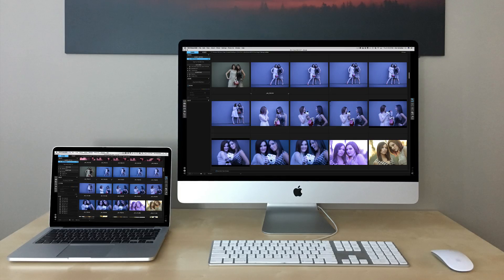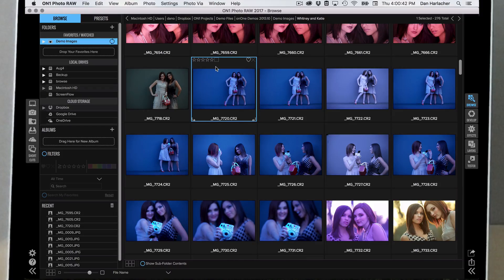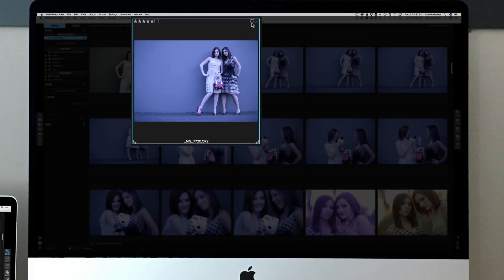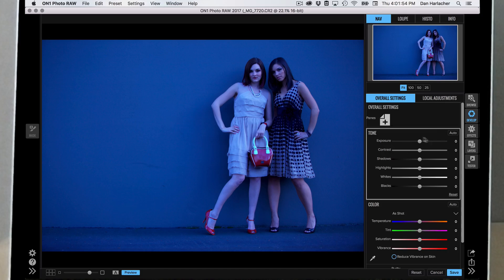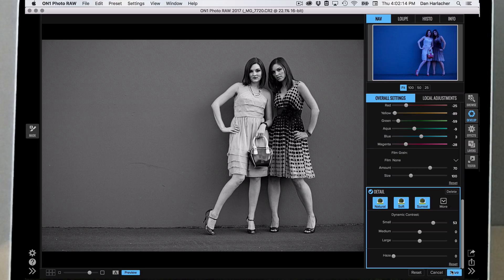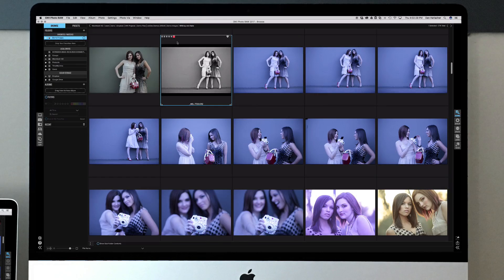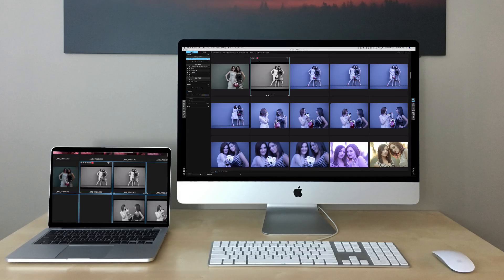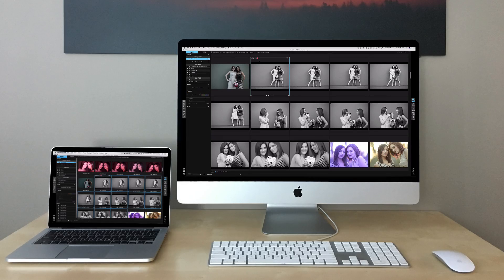InSync with ON1 Photo RAW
Most of us have more than one computer we work on our photos with. I have an iMac I use at home for my main editing. It has a beautifully huge display. It’s where my photos live.

I also have a laptop I use when traveling, or when I want to sit on the couch. There are lots of ways to get your photos on both computers. I use Dropbox but there are lots of other great and inexpensive cloud syncing solutions (Google Drive, Microsoft OneDrive, etc). Most of this storage is darn-near free. If you have an Office 365 account they give you 1TB of OneDrive for free. Same thing if you have Amazon Prime, you get unlimited free Amazon Cloud Drive storage. Cloud storage is great. It gives you an online backup you can access anywhere and automatically manages keeping your photos in sync across multiple devices.

You can also use a file server or NAS drive. These are common place in work environments. Many photographers who work in studios use these to store there photos on a private internal network where the photos can be accessed from multiple computers.

Of course there is the tried and true external hard drive as well. You just take your photos with you and connect the drive to whichever computer you want to work on.

The trouble comes with raw photos. Most raw editors store all the non-destructive edits and adjustments as well as metadata in a catalog file living on one computer. That means the photo will only look as intended on that one computer. In order to share the photo and its settings you have to move that catalog from computer to computer, often dealing with broken links.

In ON1 Photo RAW this works differently. There is no catalog to have to move around. Instead you can enable the sidecar feature which creates tiny sidecar files for each photo that you change metadata or make edits and adjustments to. Those sidecar files get copied and synchronized along with the photos, using any of the methods mentioned above. Then when you view those photos on another computer, they scan those sidecar files and show you your photos as you intended. There is no catalog to move, no files to copy, no broken links and no conflicts to resolve. Best of all, it uses whatever method or service you prefer. You are not locked into one companies account or ecosystem. You can even use multiple services and methods at the same time. We think this will be a simple, effective and open method for keeping all your photos in-sync on all your computers.